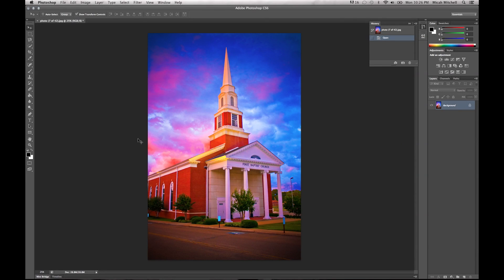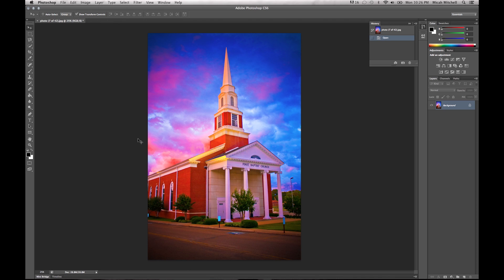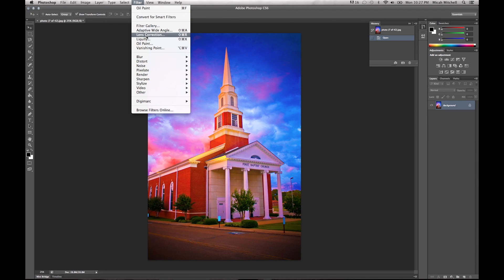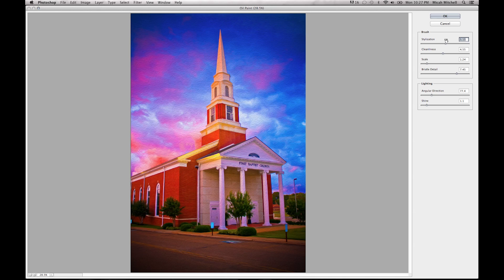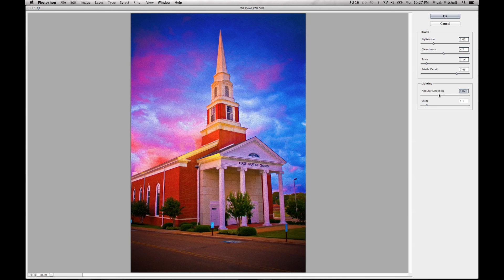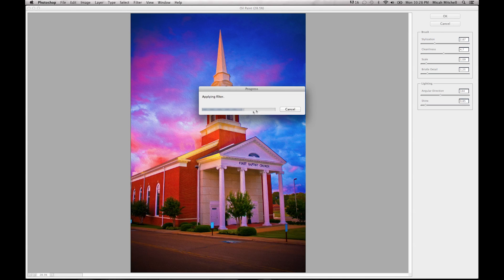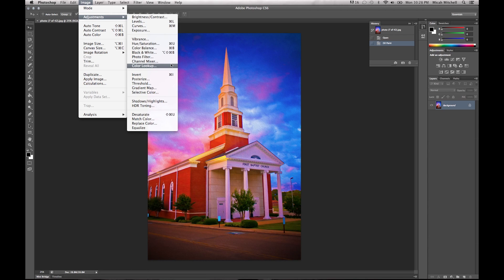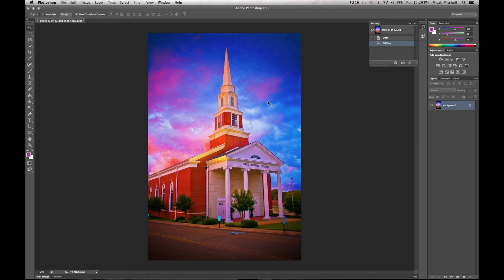Adobe Photoshop CC - Oil Painting Tutorial - Beginners Tutorial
In this beginners tutorial, I will  show you how to use a new feature in Adobe Photoshop CC to convert a photo into oil painting in seconds. Its very easy, and extremely fast.

If you have any questions please let me know.